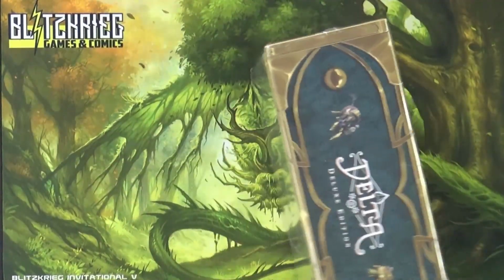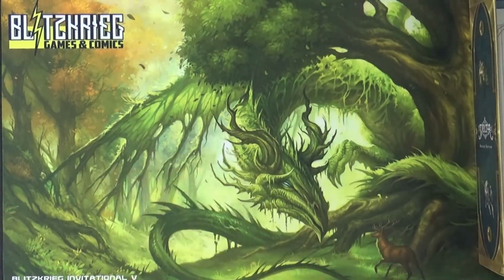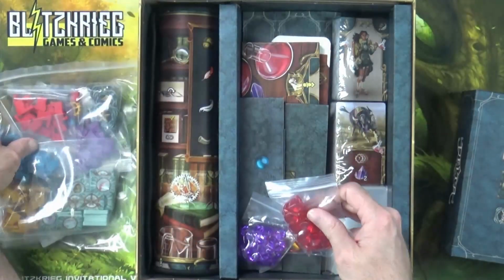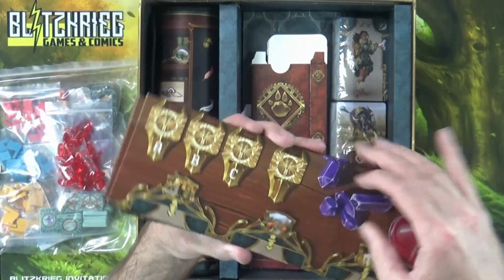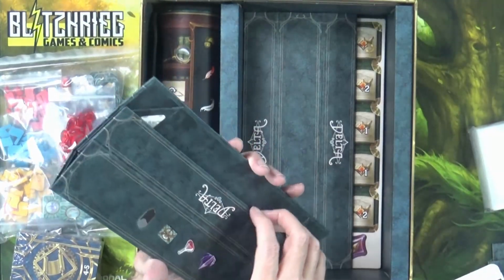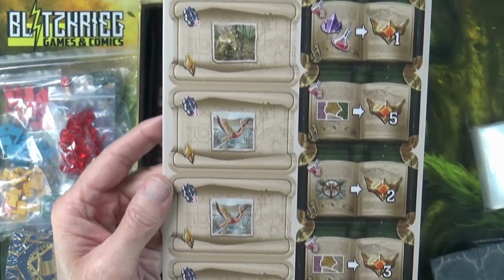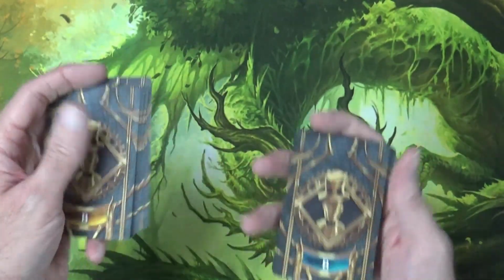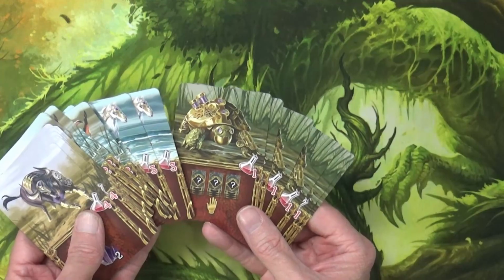Delta Unboxing / Deluxe Edition Kickstarter